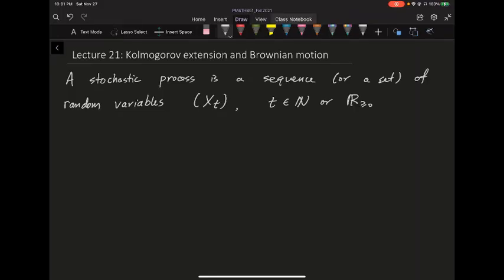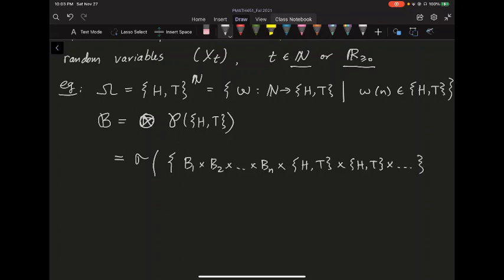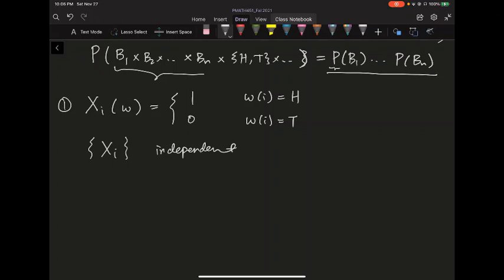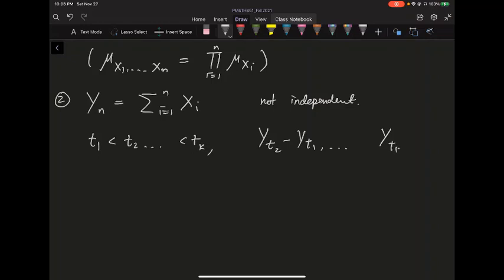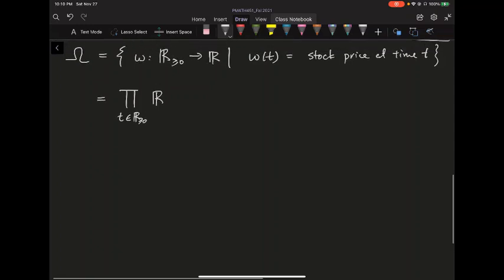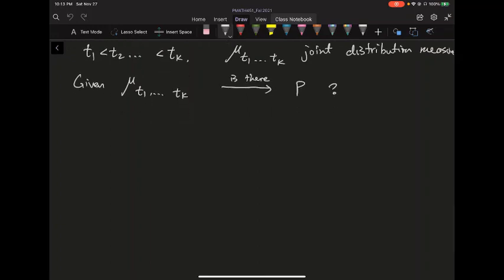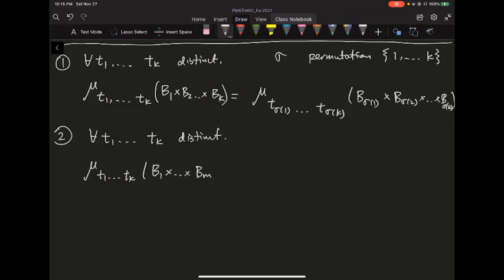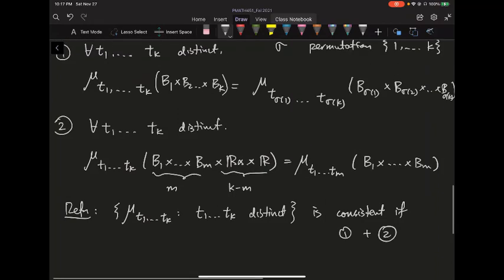Measure and Integration - Lecture 21 part 1